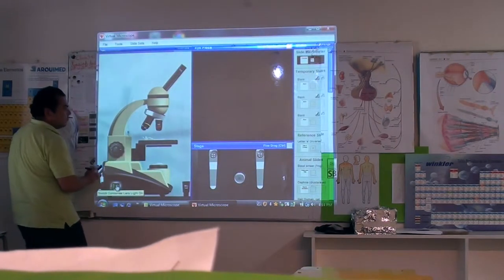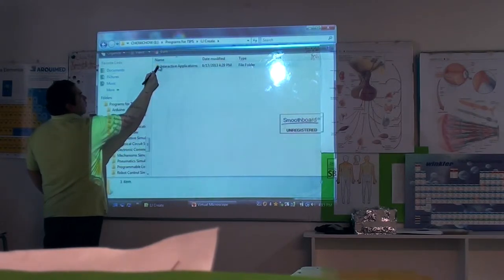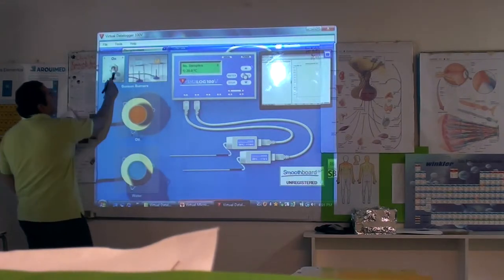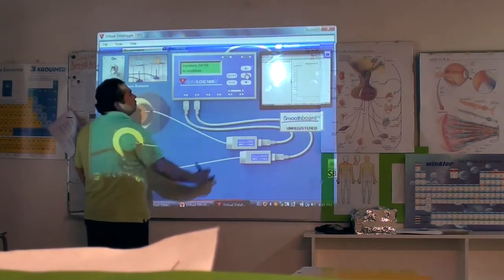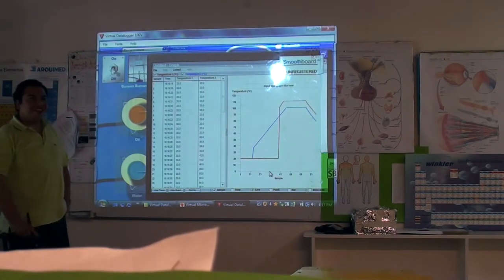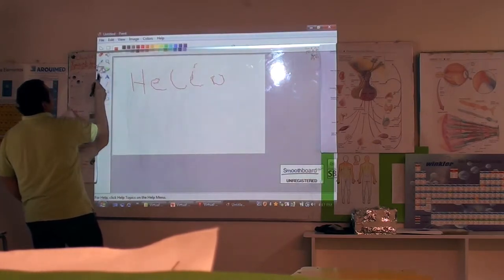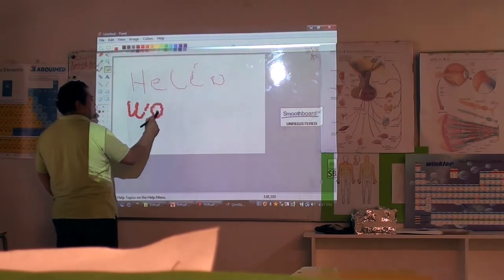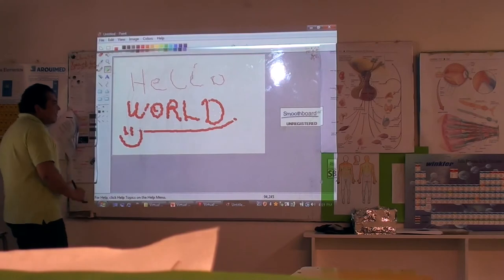Open Source Whiteboard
This low cost interactive whiteboard is made using the wiimote remote control, bluetooth Kensington, smoothboard software and the signal emitter (with new and more stable modifications). This is only a demo.